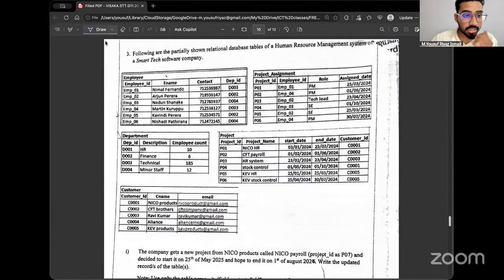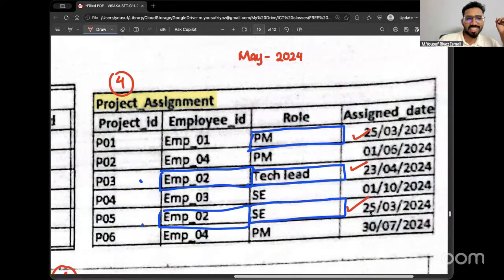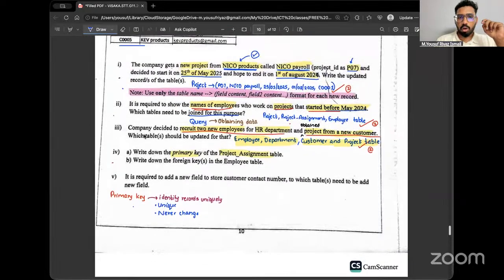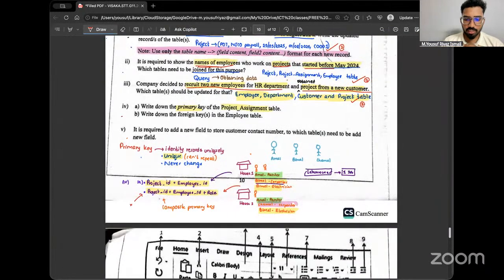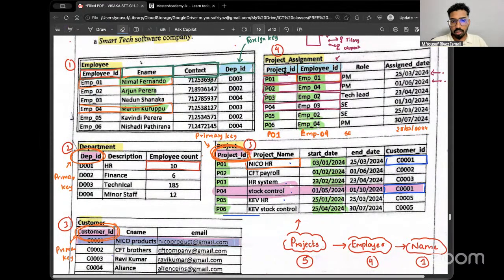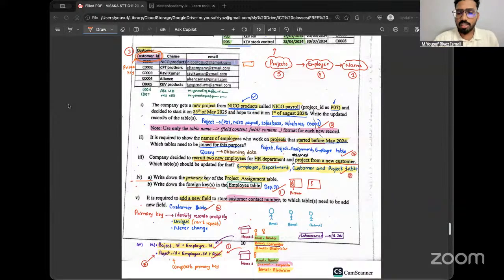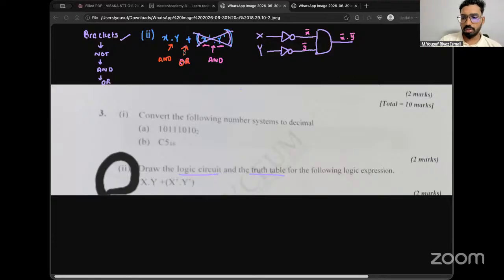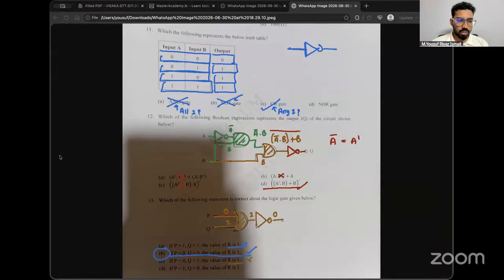G11 | ICT | FREE PAPER CLASS | DAY 09